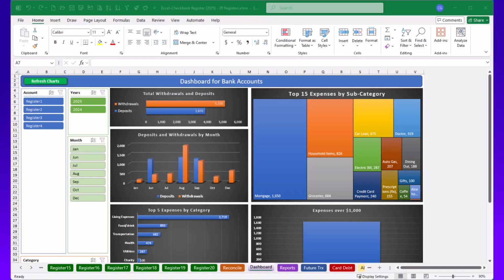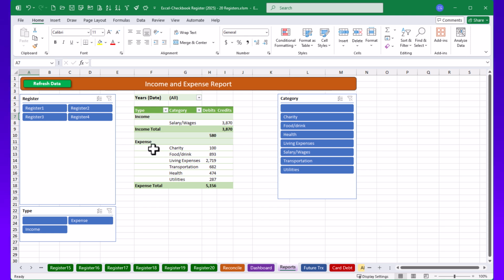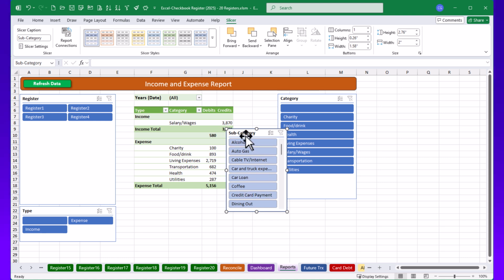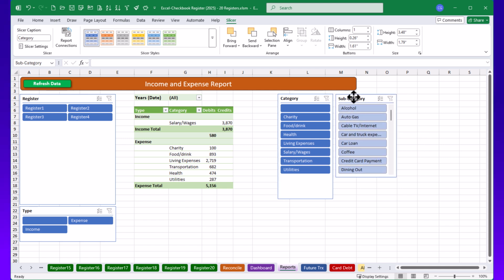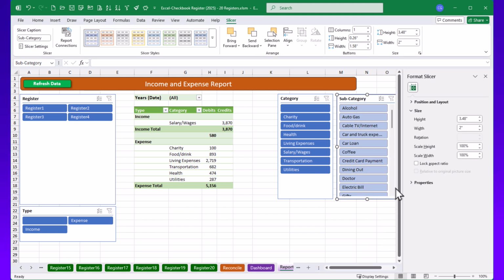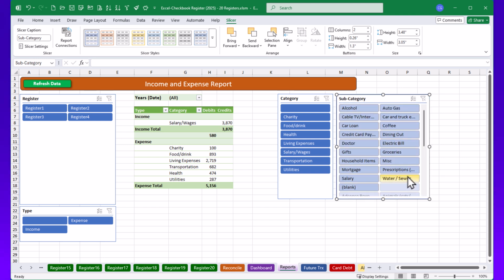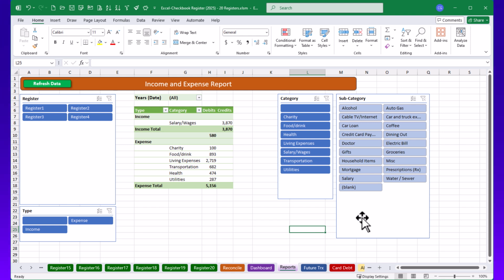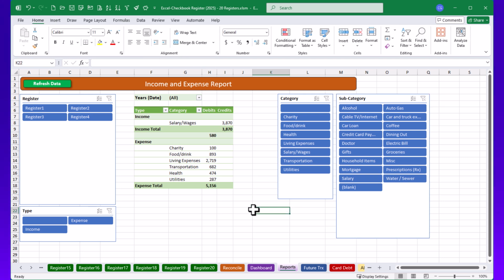Excel Checkbook - How to Add Slicer Controls to Reports Screen